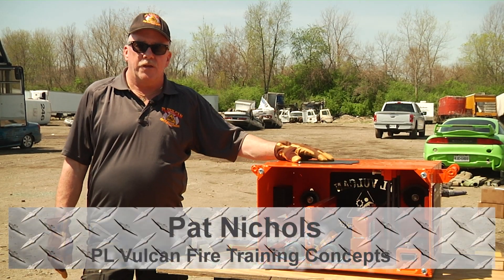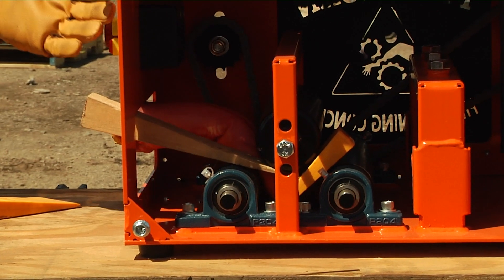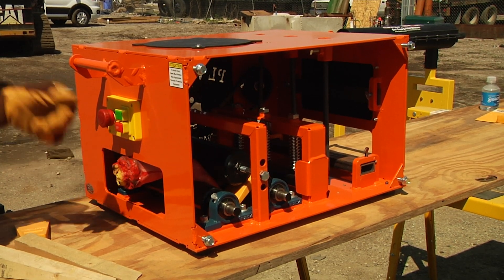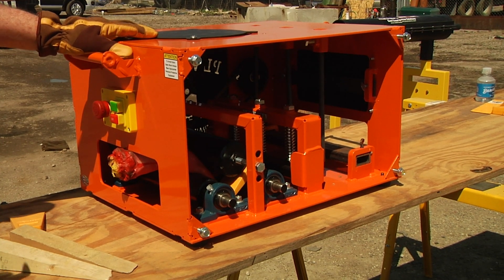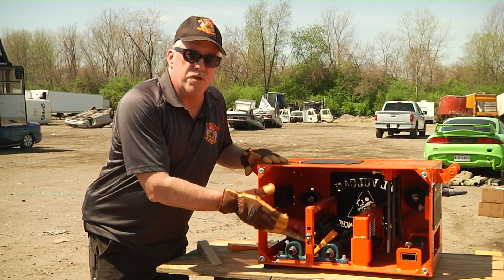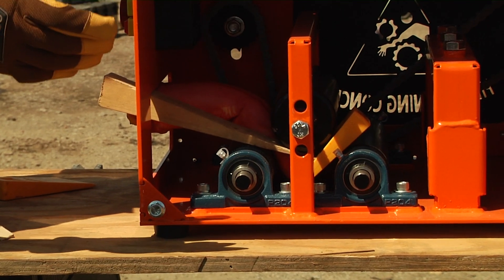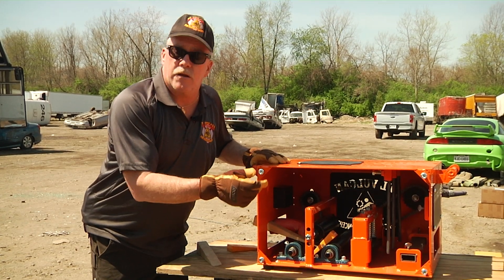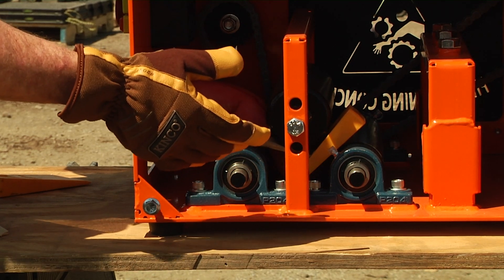Tech Rescue: Extremity Caught in Machine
In this TrainingMinutes video on "man vs. machinery" rescue, Pat Nichols of @plvulcanfiretraining4037 discusses rescuing a victim who has a hand trapped in an industrial-type machine.